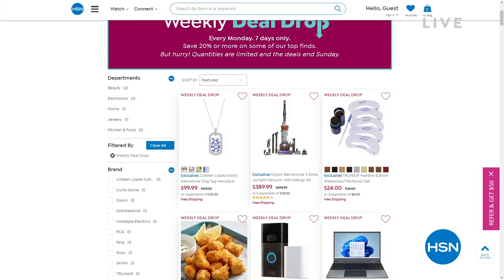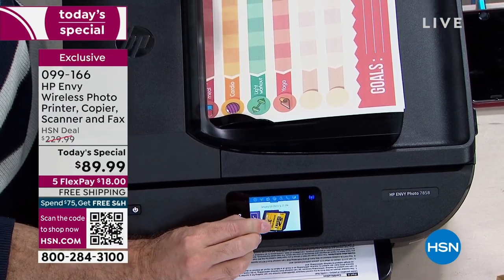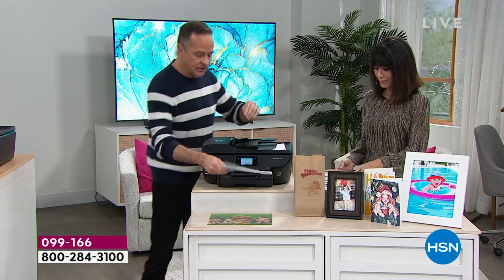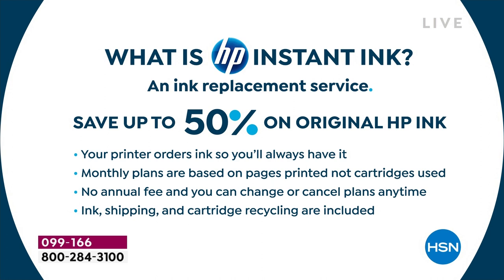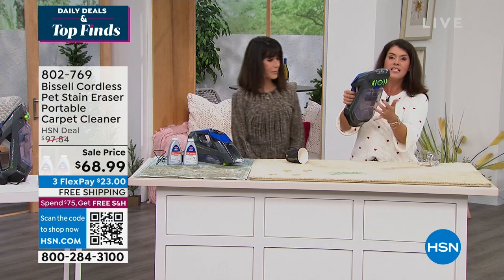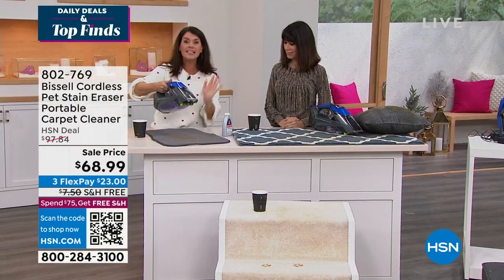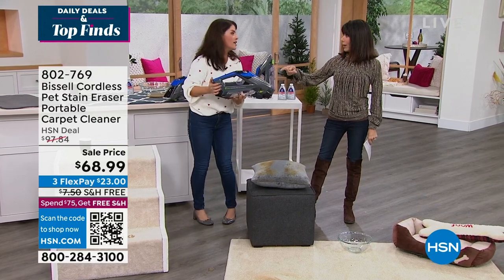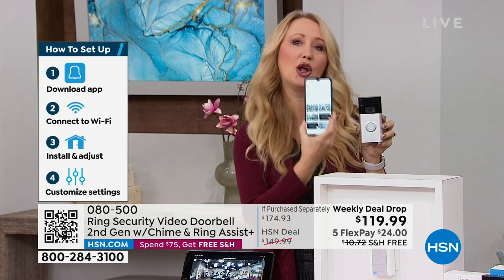HSN | Daily Deals & Top Finds 01.09.2023 - 01 PM